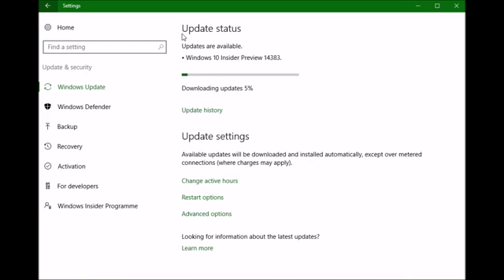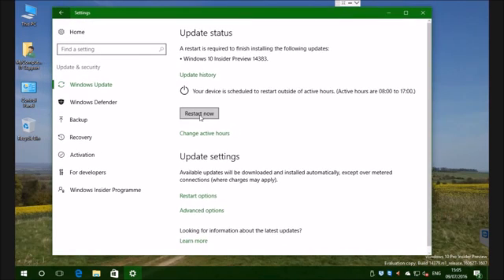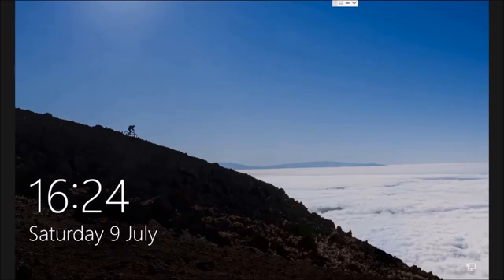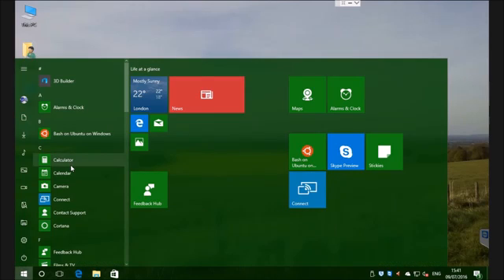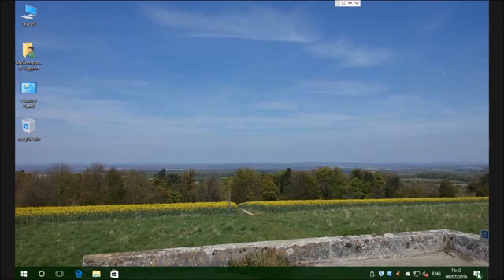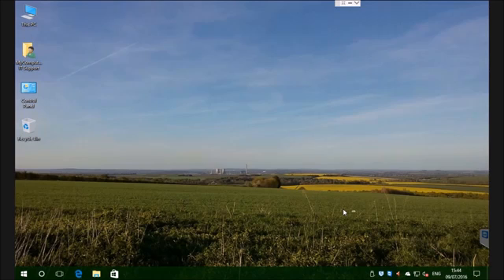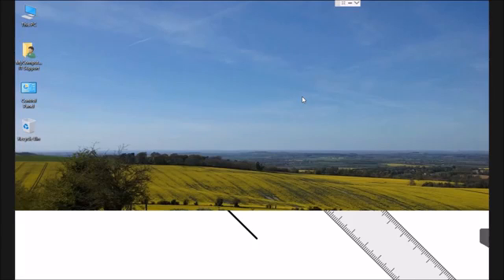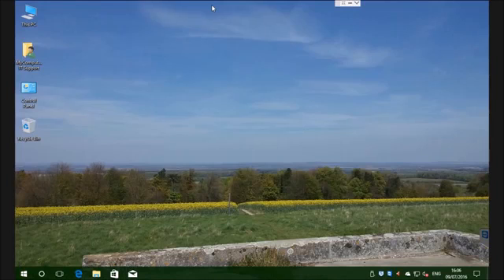First Look Windows 10 Anniversary Update Redstone Build 14383 YouTube